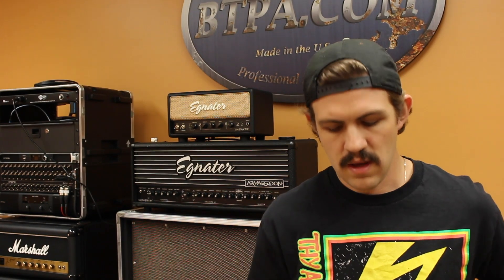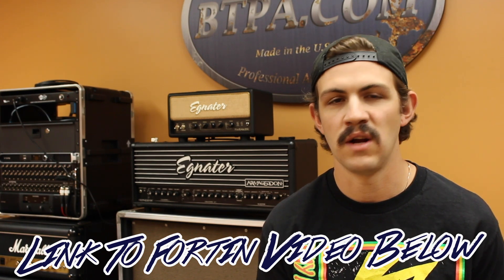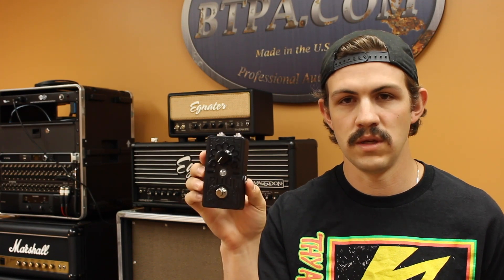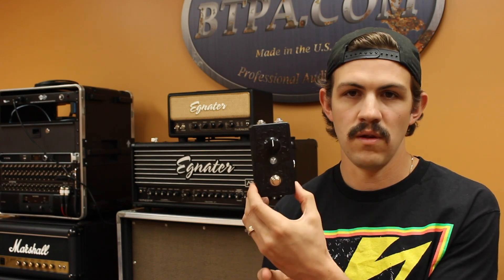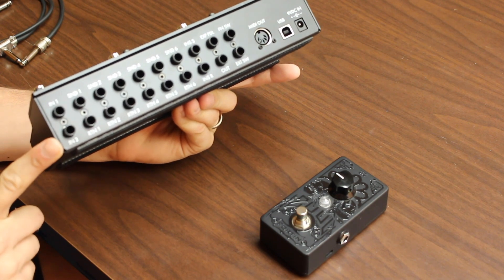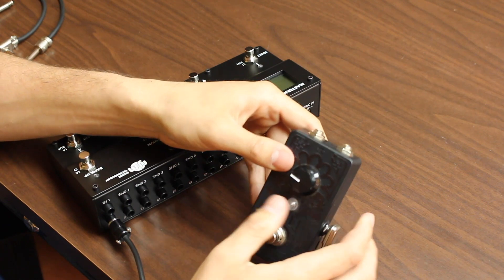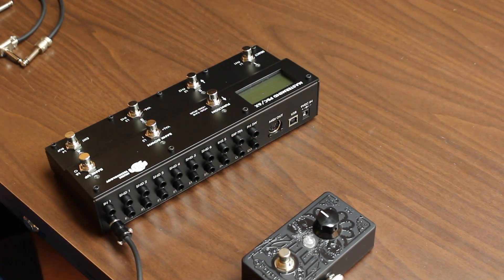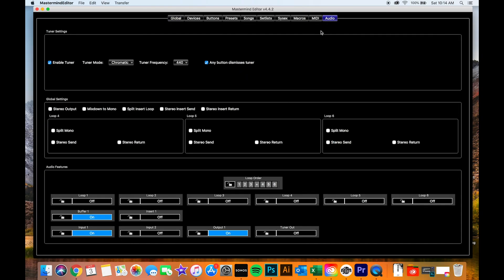Using the RJM PBC6/X with the Fortin Zuul & Its Key Input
This video explains a simple way to utilize the RJM PBC 6/X's Input 2 to split the guitar signal to the Fortin Zuul's Key Input. Please note that this will only work if you are running your guitar signal directly into the PBC. If you have an effect before the PBC, such as a WAH, this method will not work.

We have received numerous e-mails and calls with questions on how to integrate the Fortin Zuul noise gate with the RJM PBC 6/X. The two most common questions are "How can I split the signal to the Zuul's Key input without an additional pedal" and "Where should I put the Zuul in the PBC as it has re-arrangeable loops".

1) The RJM PBC 6/X features an Input 2 that can be programmed to an "always on tuner output." This can be utilized to split to the Fortin Zuul's Key Input, eliminating the need for a Boss Tuner or additional pedal to split the signal.

2) The RJM PBC 6/X features rearrangeable loops, therefore it makes things a bit trickier when using a noise gate. If your setup is going to always be in front of the head, or using the amp's FX loop then it makes the setup with the gate a bit easier. If you plan to switch between using the Amp's FX Loop and going to the front of the head (which the PBC 6/X is designed to do with ease), using a gate is a bit trickier. The best way to set this up would be to put the Zuul in a loop of the PBC 6/X. You can rearrange the loop order to have it as the first pedal in your FX Loop or wherever you need it when running direct to the head.

Contents:
0:00 - Intro
0:19 - How the Zuul Works
02:36 - Hooking it Up
04:34 - Programming the PBC